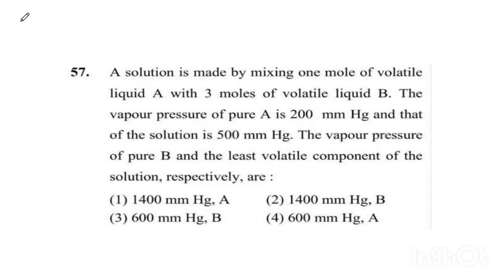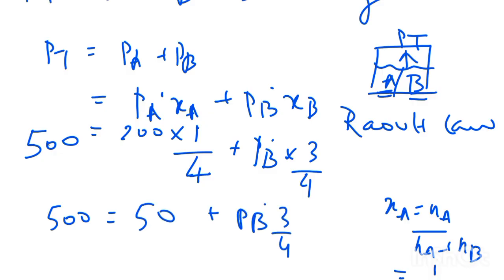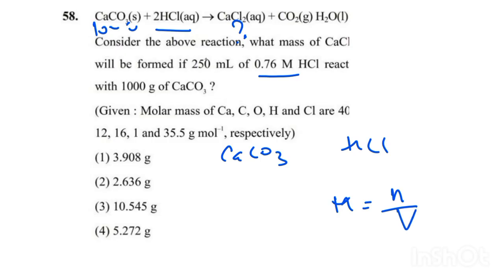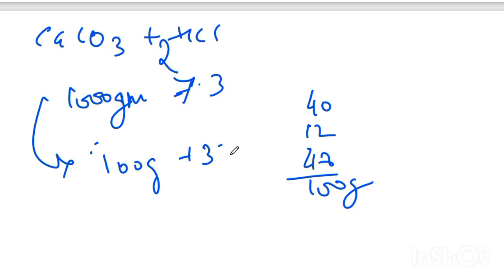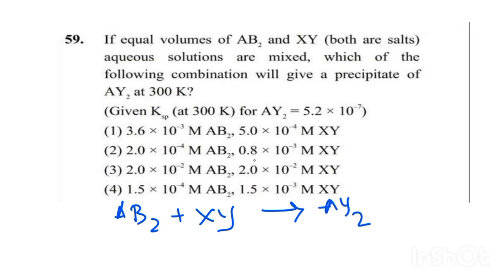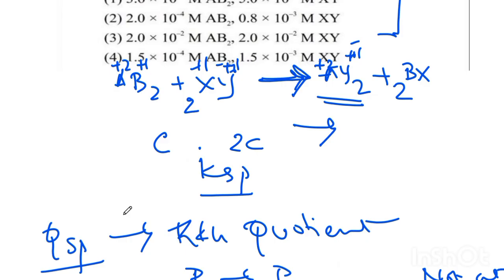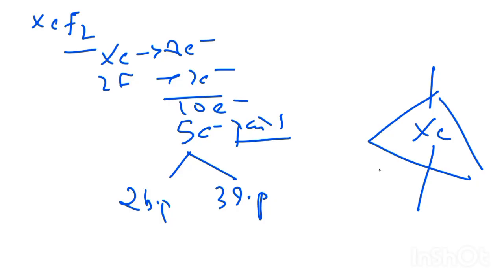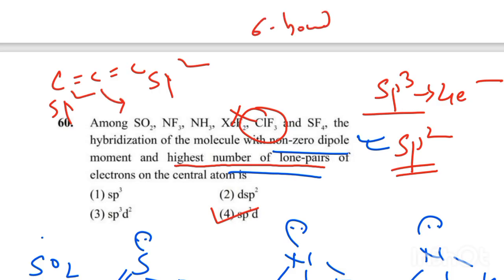Previous year jee mains questions